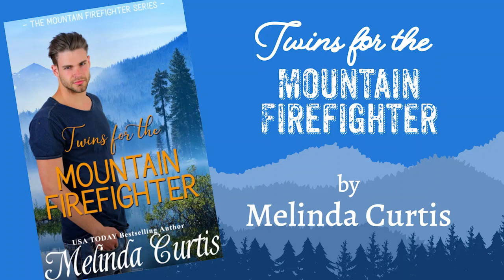Twins for the Mountain Firefighter Chapter 1R mp4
Here's a look at the first chapter of "Twins for the Mountain Firefighter" by Melinda Curtis. This is book two in the series and a traditional, clean romance with no cheating, no cliffhangers, and a guaranteed happily-ever-after.
Compare to Hallmark movies.